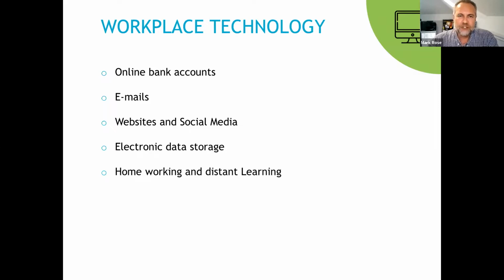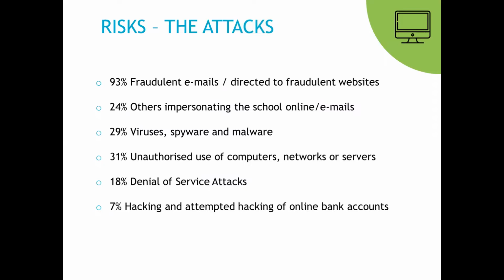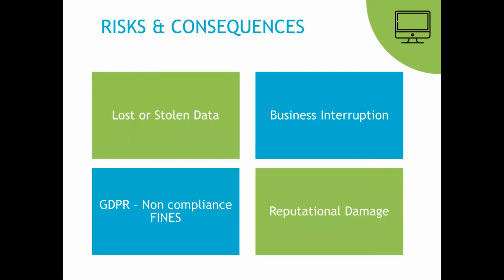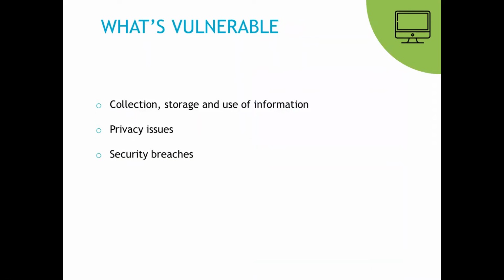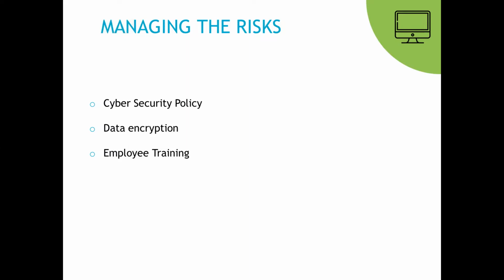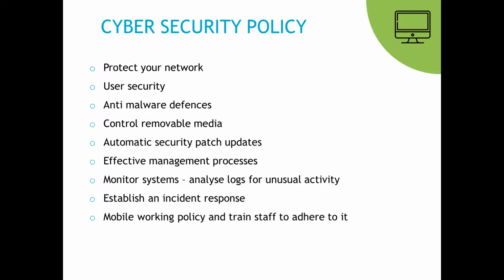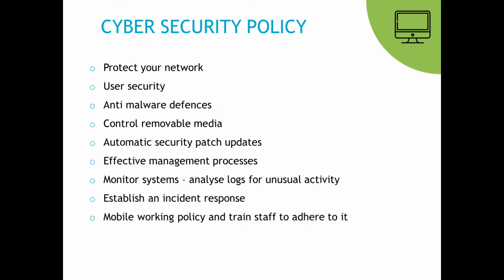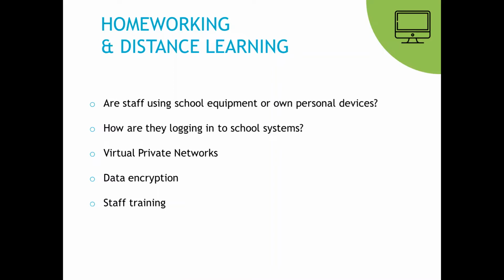Webinar: Cyber threats to schools and colleges